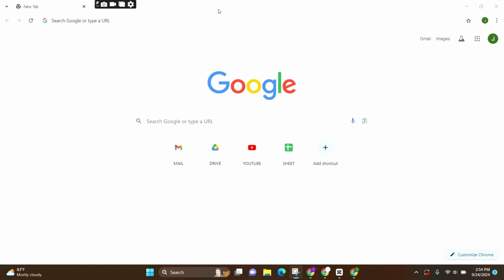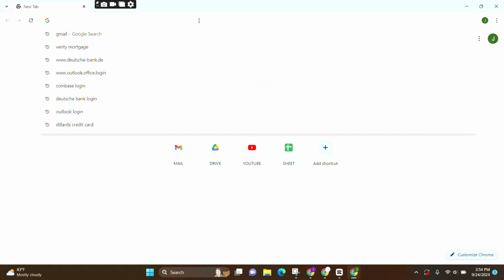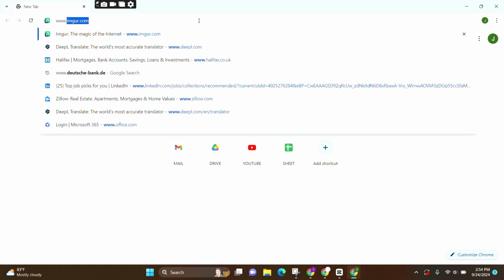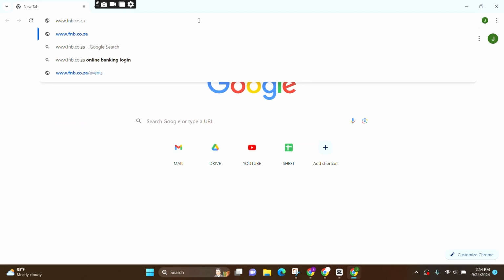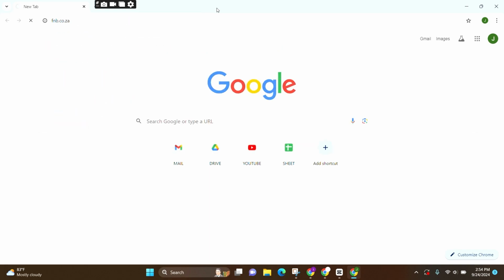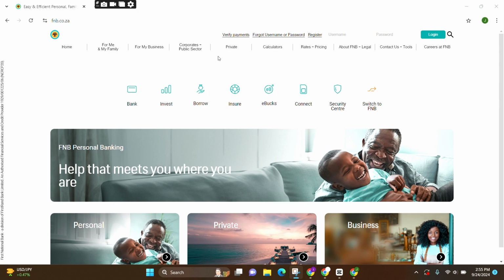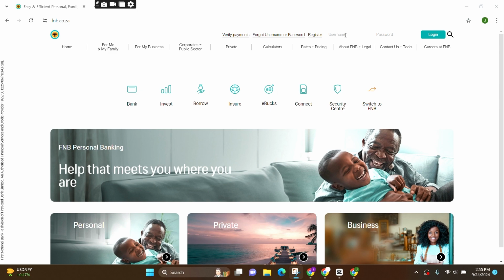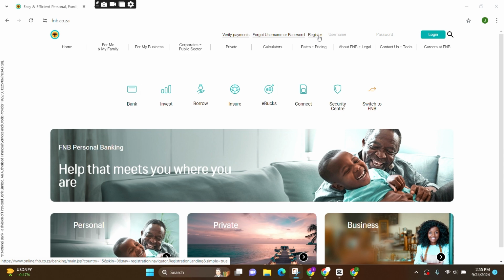How To Login FNB Online Banking Account 2024 | FNB Bank Sign In/Access Tutorial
In this video, learn how to log in to your FNB (First National Bank) online banking account effortlessly. We will guide you through the steps needed to access your account securely, ensuring that you can manage your finances with ease. Whether you're checking your balance, making transfers, or viewing your statements, this tutorial covers everything you need to know for a smooth login experience.